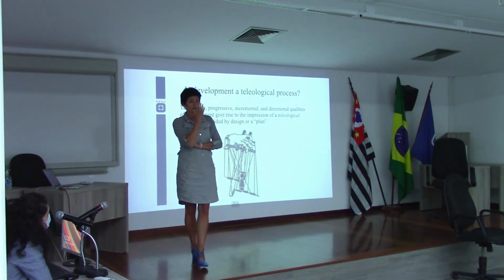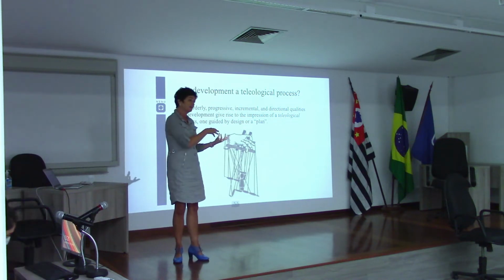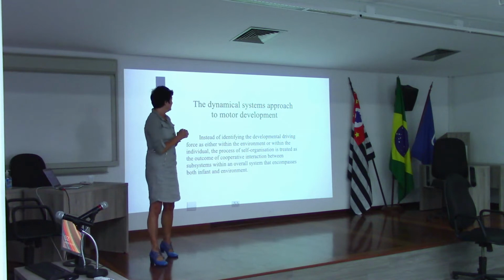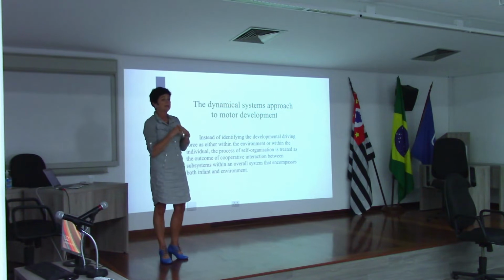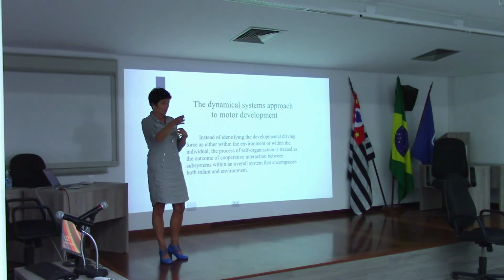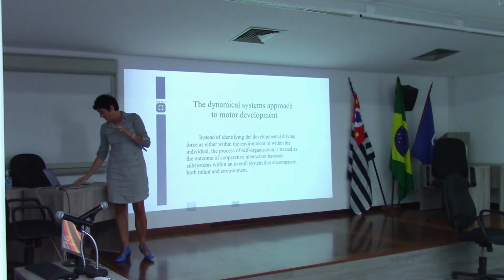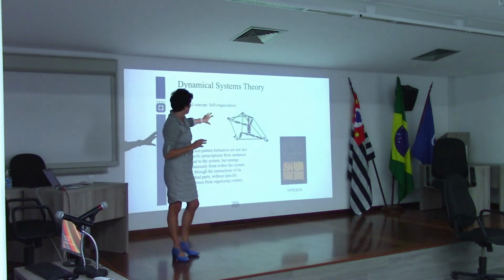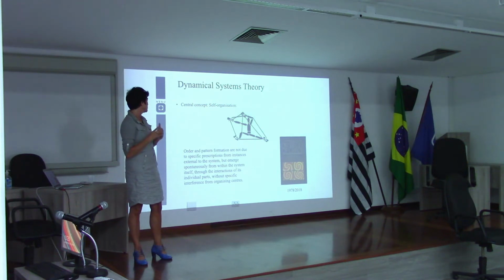Closing Remarks - Audrey van der Meer